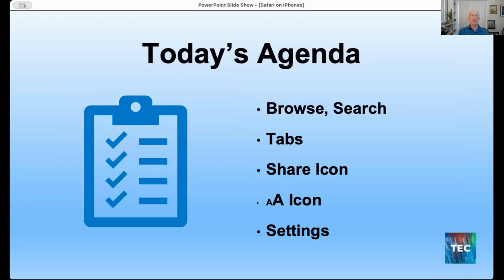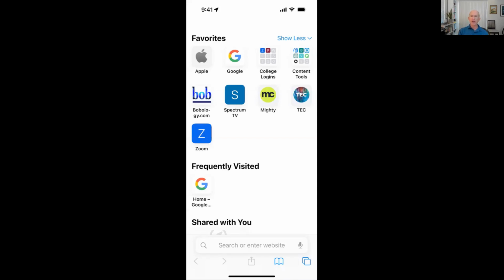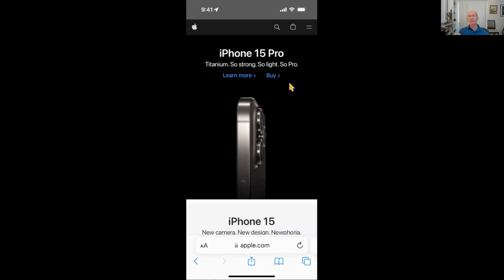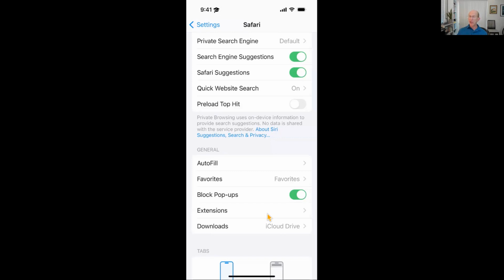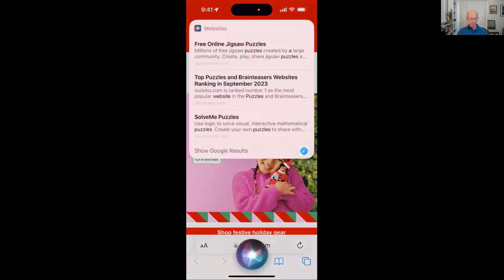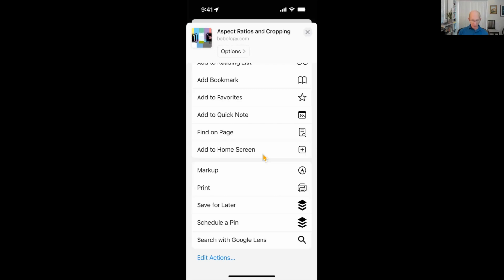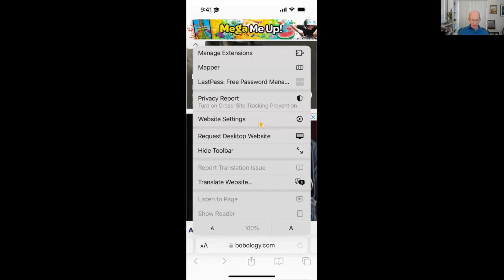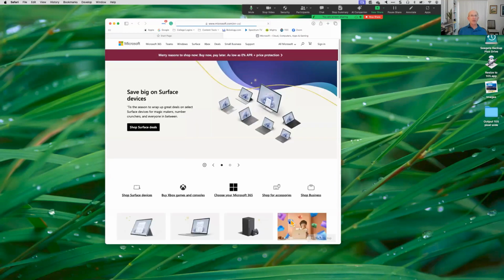How to Use Safari Features on iPhones and Manage Settings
Learn how to use Safari, change Safari settings, use Reader View, Share webpage links, and how continuity works in this Safari on iPhone tutorial. A live Tech Topic class recording from the Tech Explorer Community.

Table of Contents:

00:01 - Intro
01:41 - iPhone User Guide
03:43 - Finding Safari
07:39 - Search and Address Field
08:37 - Safari Icons
09:34 - Tabs
14:33 - Safari Settings
16:07 - Change Default Search Engine
23:52 - Share - Sending a Link
27:38 - Sharie - Bookmarks, Home Screen, Reading
33:35 - aA Icon Options
37:13 - Reader View
39:27 - Continuity Demo